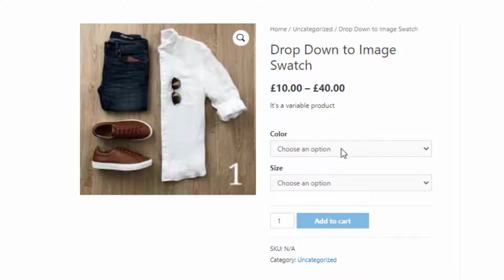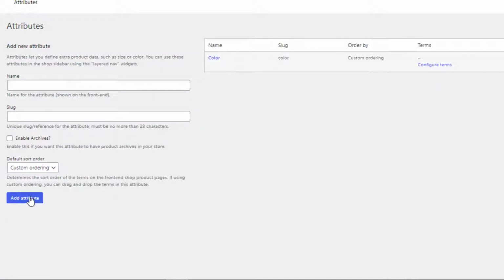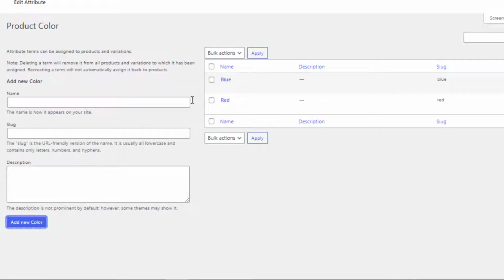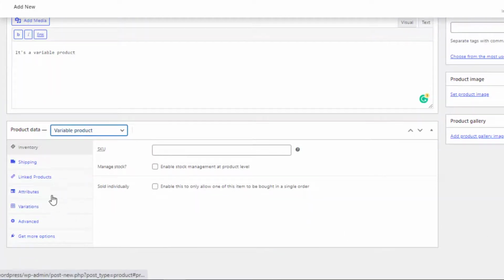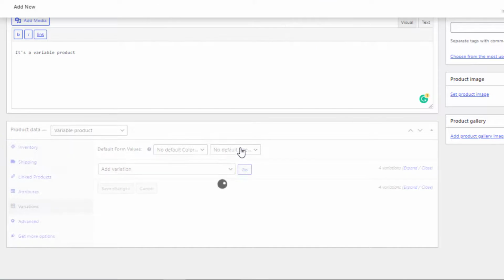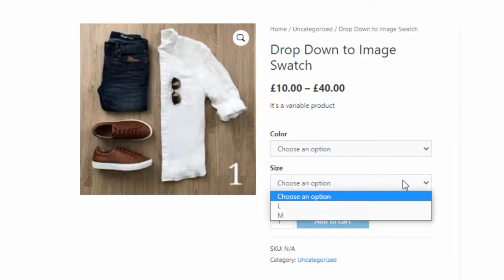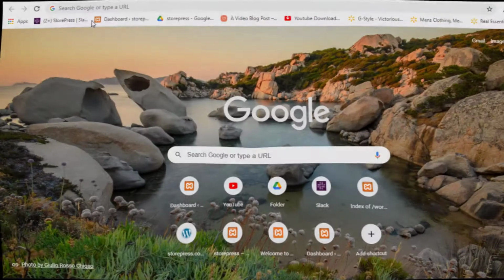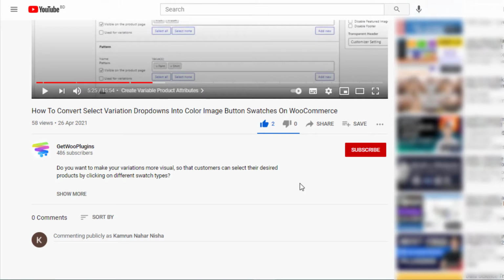How to Convert Dropdown To Image Swatches From Global Attribute In WooCommerce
Global attributes are created in the 'Attributes' section of WooCommerce settings, and hence are defined globally. This tutorial will help you to add image swatches from global attribute.

▽ More Download links